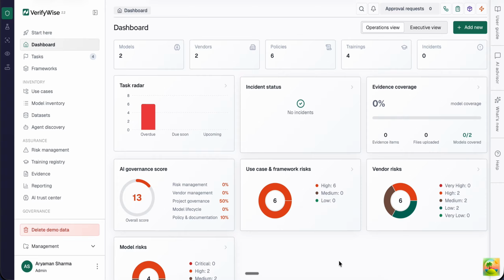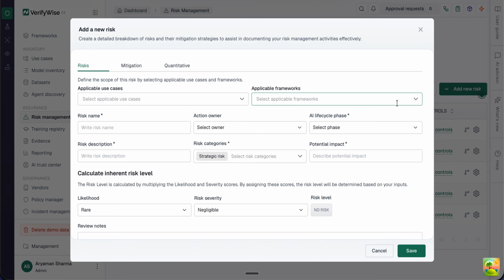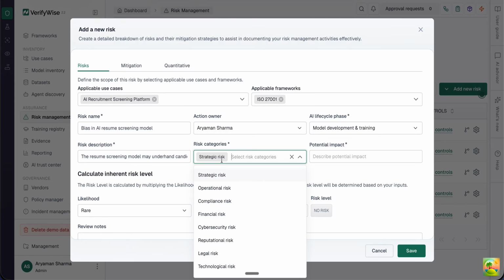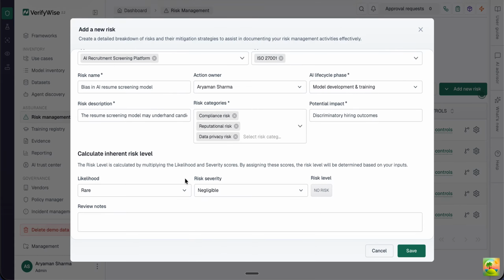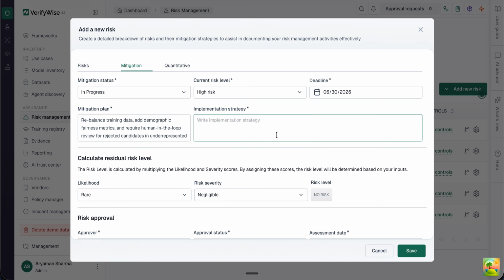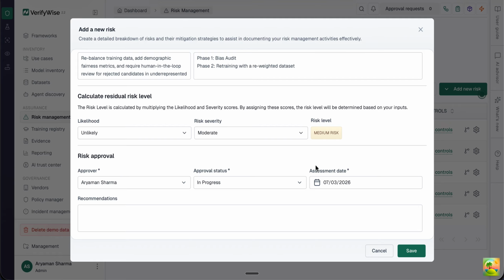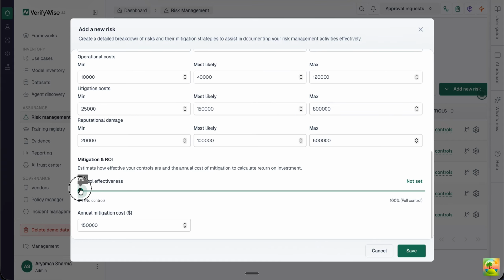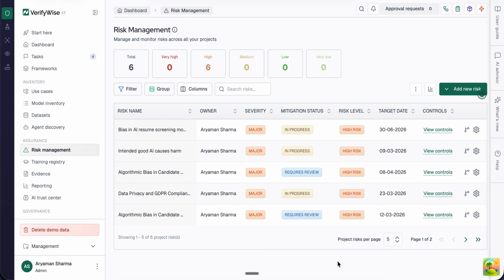AI Risk Management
Risk is where most AI governance programs quietly fall apart. In the video we add an AI risk to the register, score severity and likelihood, assign an owner, set a mitigation status and link the risk to the use cases and controls it affects.

Useful if you're working against EU AI Act Article 9 or ISO 42001 Clause 6.1, or if you just want a shared view of AI risk across the team.